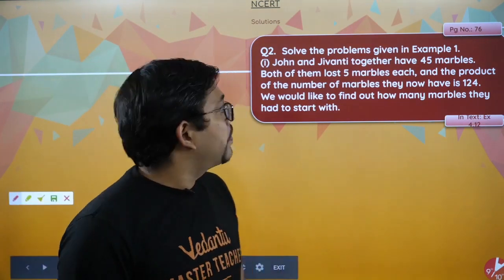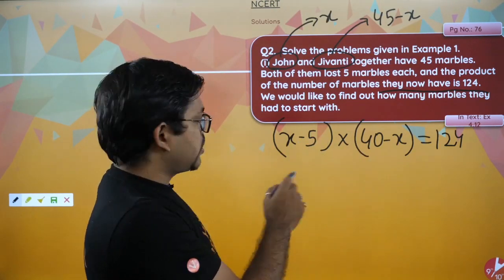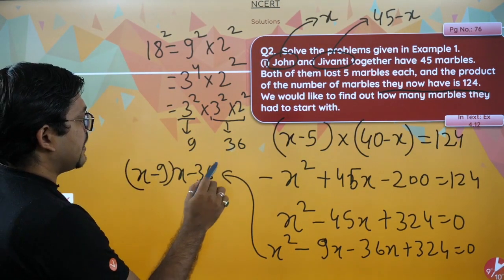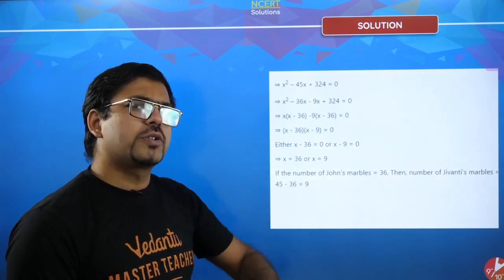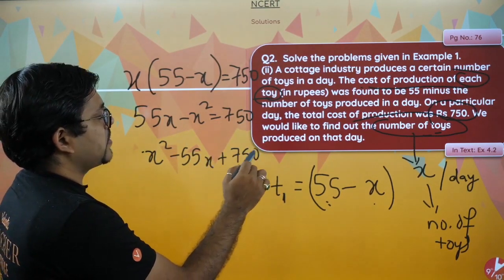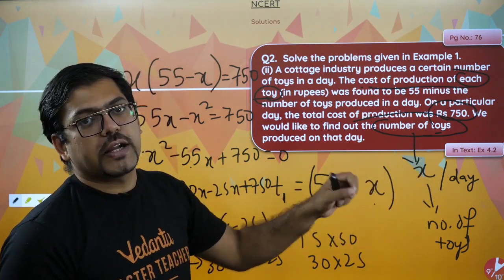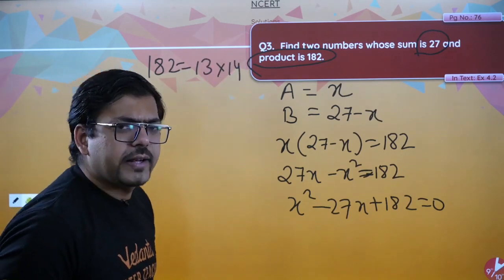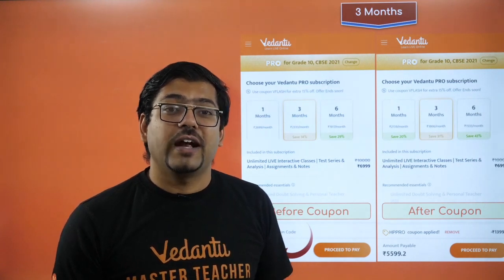Quadratic Equations Class 10 | NCERT Class 10 Maths Solutions Ex: 4.2-Q2 & Q3 | L4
Quadratic Equations Class 10 | NCERT Class 10 Maths Solutions Ex: 4.2-Q2 & Q3 | CBSE Class 10 Maths | Vedantu Class 10 | L4

Quadratic Equations | NCERT Solutions Ex: 4.2 - Q2 & Q3 | CBSE Class 10 Maths | Vedantu Class 9 and 10. Harsh Priyam Sir takes you through CBSE Class 10 Maths Chapter 4 Quadratic equations NCERT Solutions Ex: 4.2 - Q2 & Q3 as it is one of the most important and scoring topics in Maths, CBSE Class 10 of NCERT Maths Books. This session will help you in preparing for the Board Exam 2021. The chapter Quadratic Equations contains different topics such as Quadratic Equations, Solution of a Quadratic Equation by Factorisation, Solution of a Quadratic Equation by Completing the Square, Nature of Roots.

Harsh Priyam Sir enlightens you with CBSE Class 10 exam preparation strategy for Maths with in-depth explanations and how to revise crucial topics. This session will mainly be around the Quadratic Equation Questions and Answers with proper Explanation. In today's class, Harsh Priyam Sir will talk about the Quadratic Equation topic and share some preparation tips on how to score more marks in CBSE Class 10 Mathematics Exam.